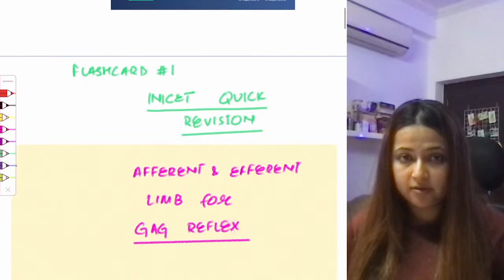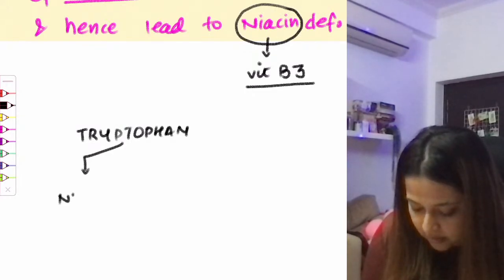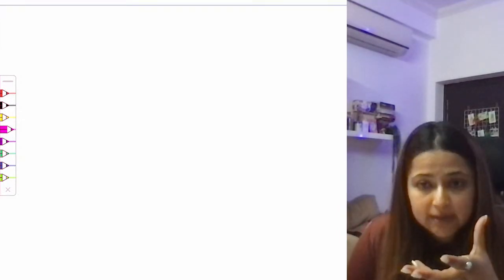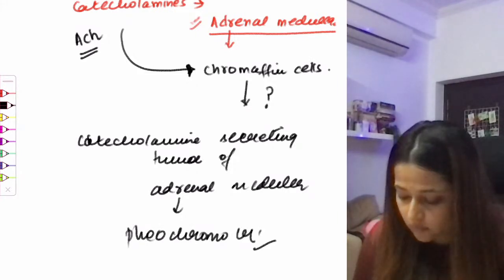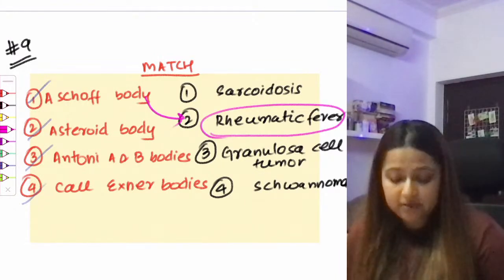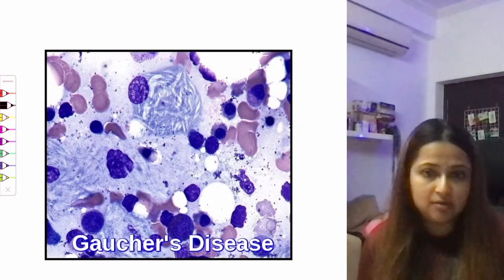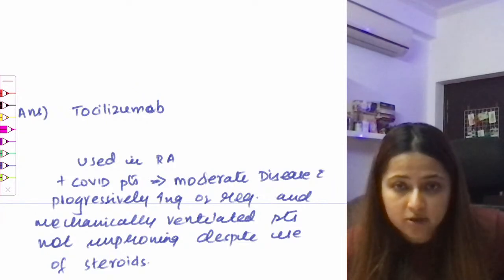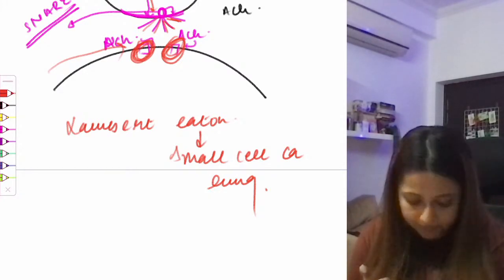Physiology Pathology Correlation Flash Cards with Dr. Simran Kaur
Join us for a discussion on must know questions for INI -CET 2023 through flashcards. In this video, Dr. Simran Kaur will be going over the most frequently asked questions from physiology pathology correlationfrom past NEET PG exams. We will also provide tips and strategies for approaching these types of questions. Whether you're a medical student preparing for NEET PG or a practicing physician looking to brush up on your knowledge, this video is for you. Don't miss out on this valuable resource as you prepare for the 2023 NEET PG exam

Last Mile Preparation by Dr. Zainab Vora